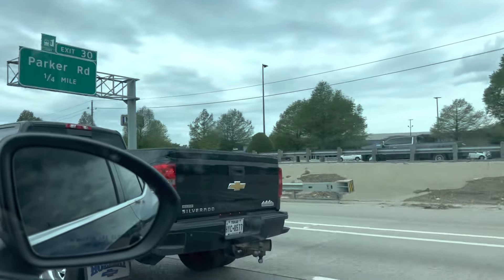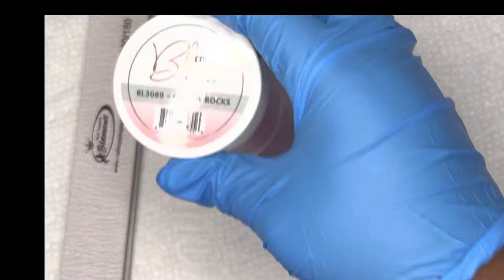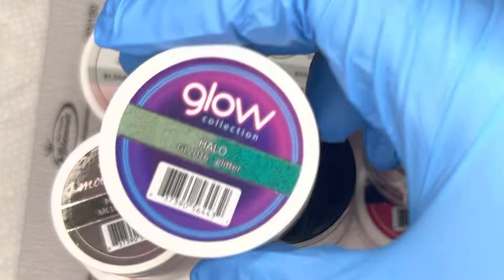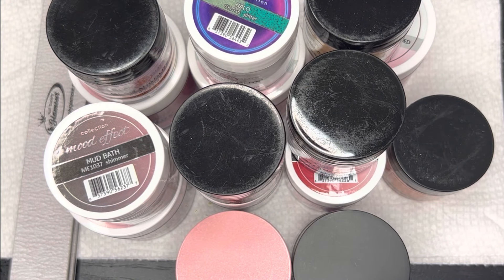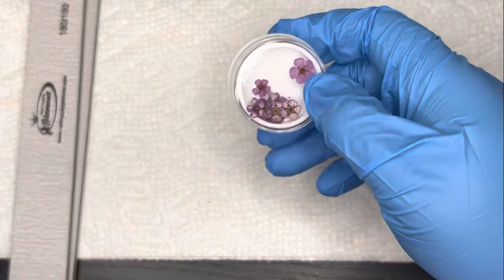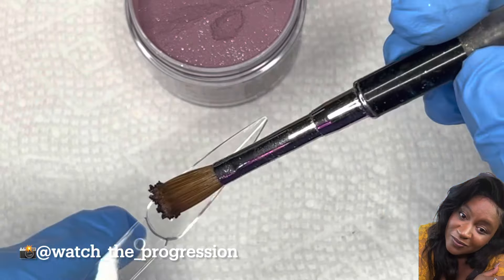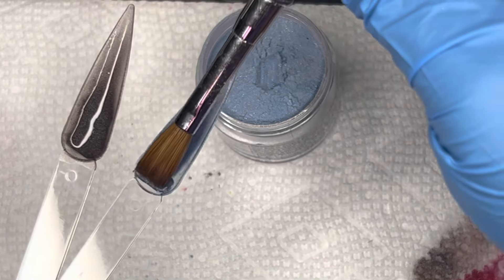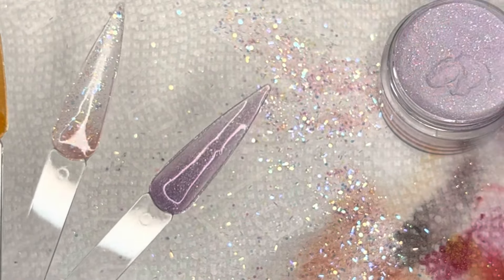Nail vlog | Nail Supply Glamour trip and haul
Nail Supply Glamour here I come! Check out this nail vlog and haul!